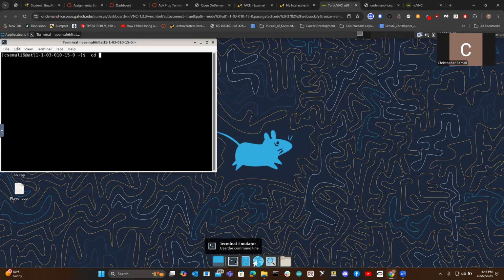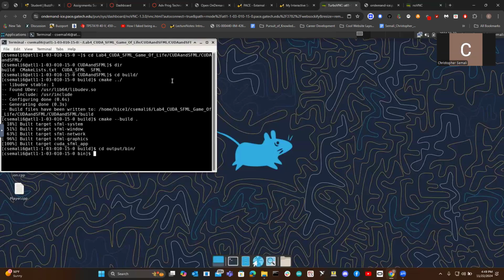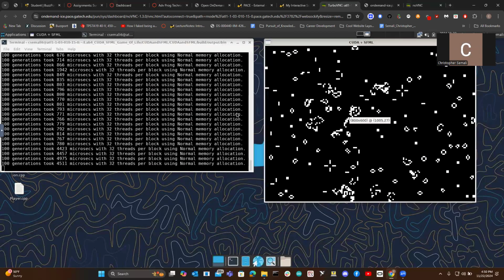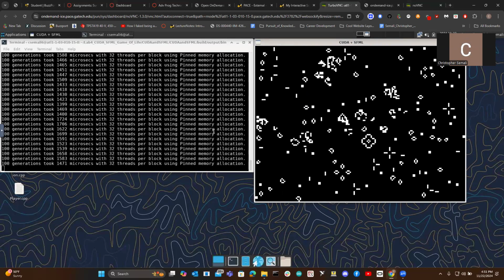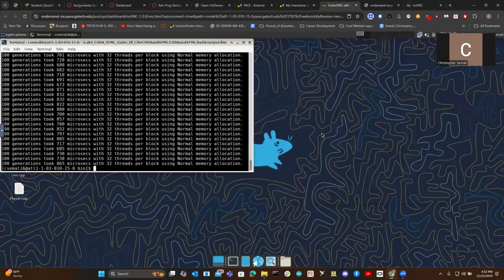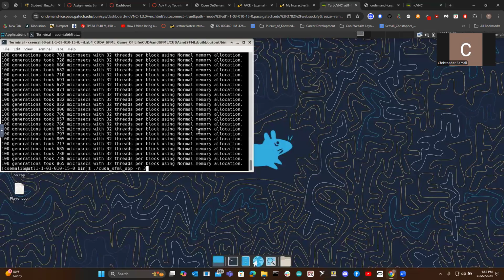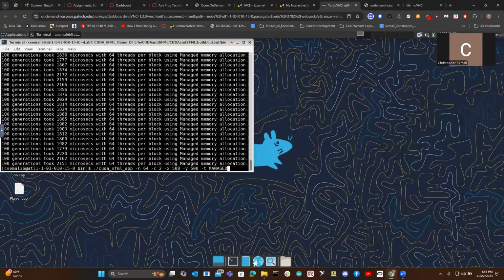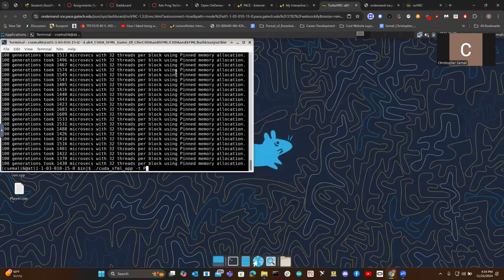ECE 4122 Lab4 CUDA and SFML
Demo presentation ECE 4122 Lab 4 CUDA and SFML. This program contains the functions for setting up and rendering John Conway's Game of Life. The visual graphics for the game implementation are shown through a SFML console displaying the alive cells within the grid map. Whereas for the computation of updating the grid of cell and counting the neighboring cells is done on a CUDA GPU kernel. The game parameters such as number of threads, window dimensions (width, height), cell size, and type of memory allocation are based on user input from the console, with exception of the default game parameters.